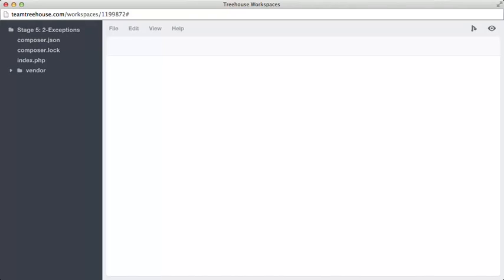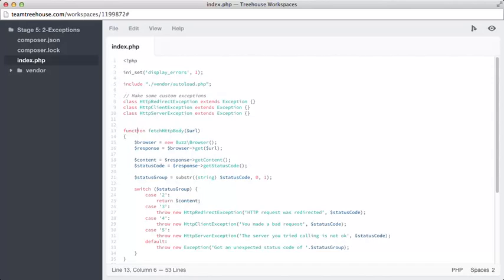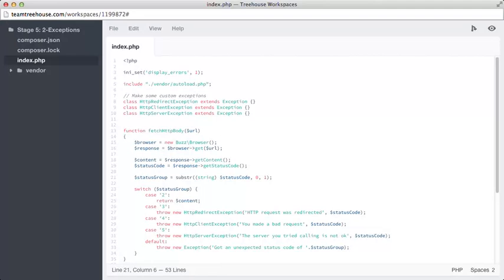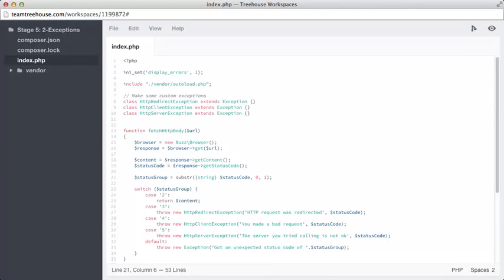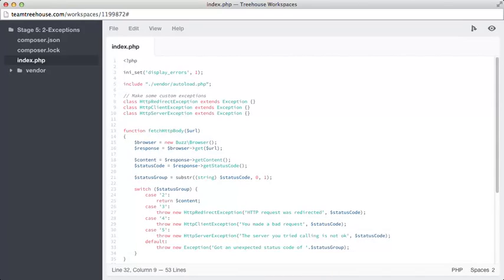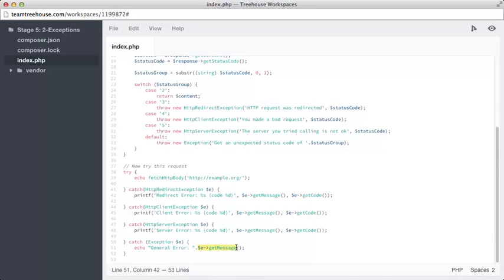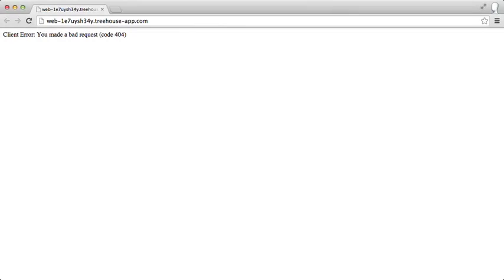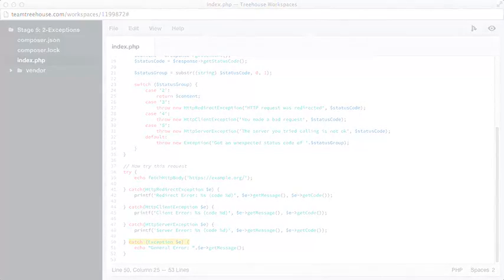PHP BEST PRACTICES